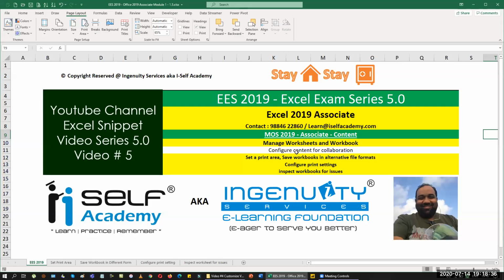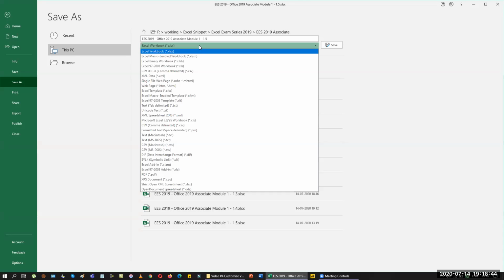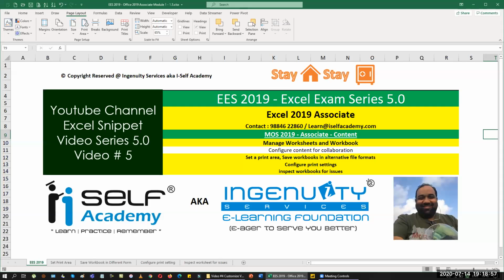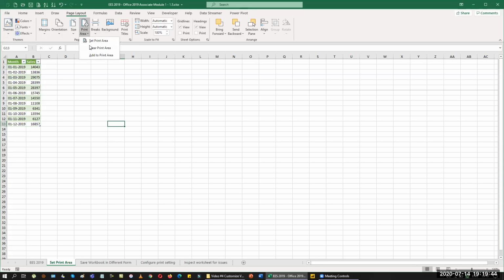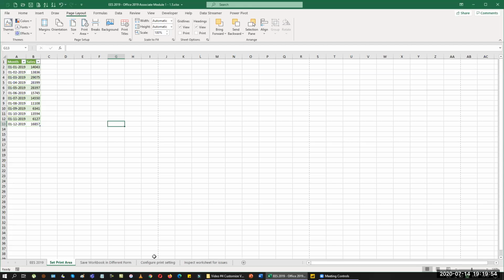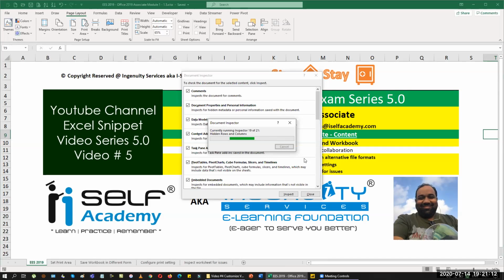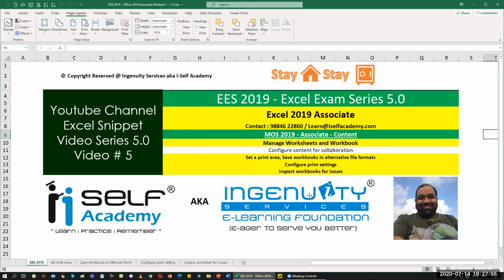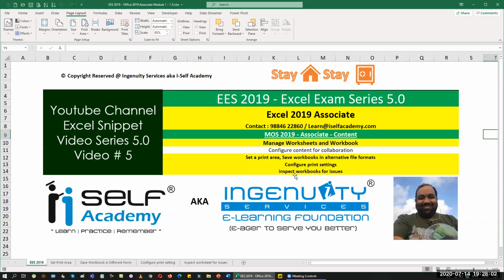Video # 5 - EES 2019 Excel Associate Excel Preparation - Configure content and collaboration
In this video, you will learn how to set the print area in excel, how to save the excel sheet in different formats, how to configure the print setting and inspect the workbook for issues - Document and Personal information in the info - File Tab etc.,